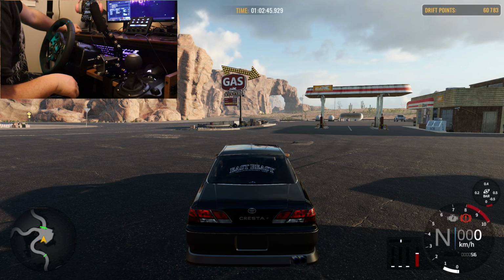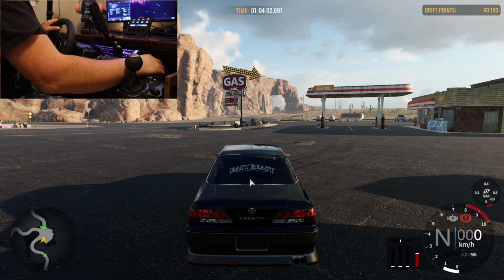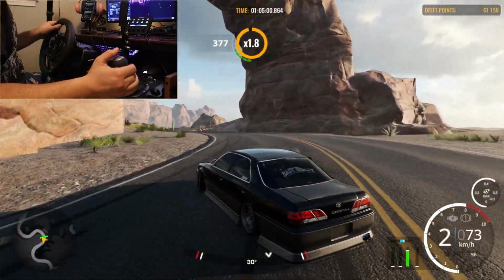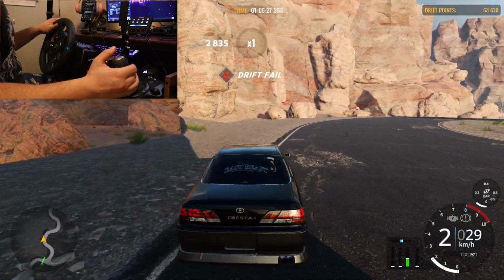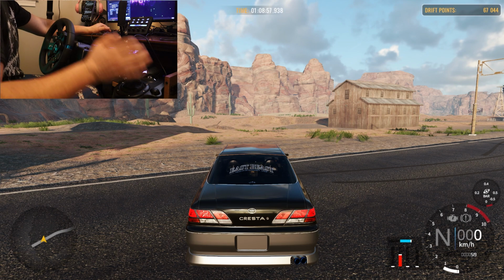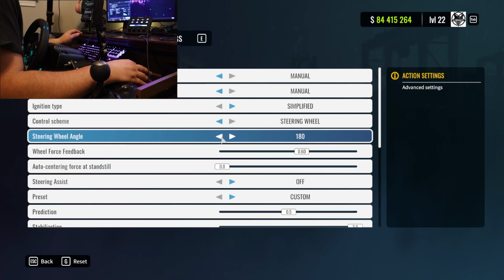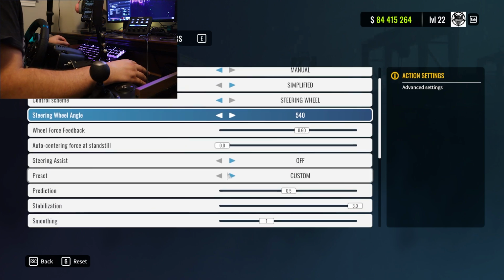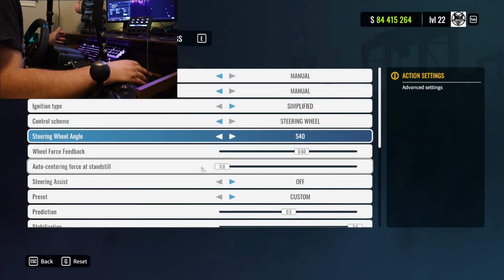The G29 Sucks At Drifting In CarX?!?!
In this video, I tell you why the G29 / G923 sucks for CarX.